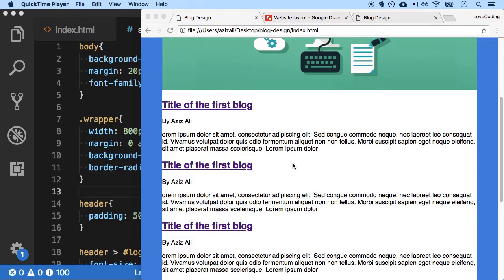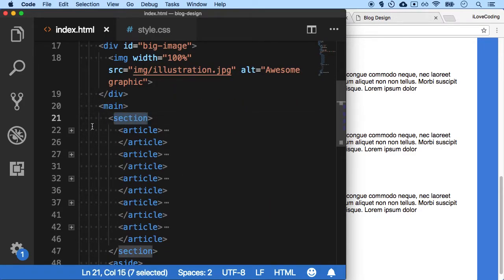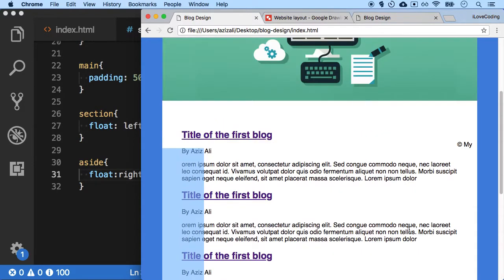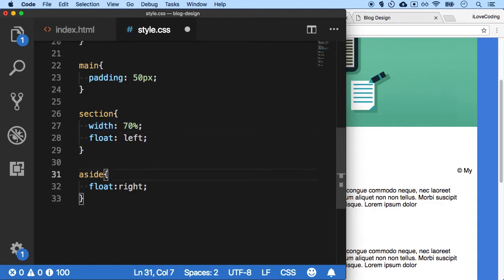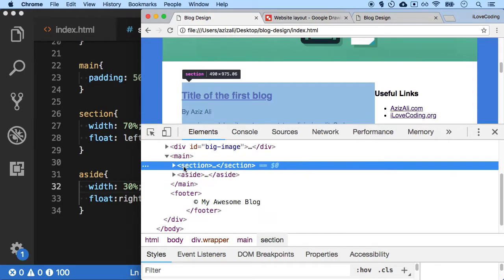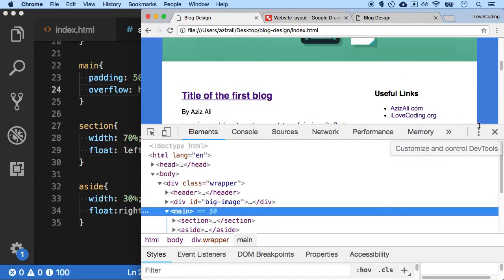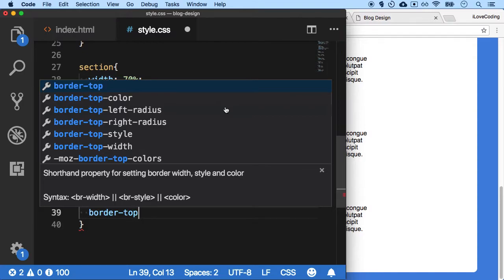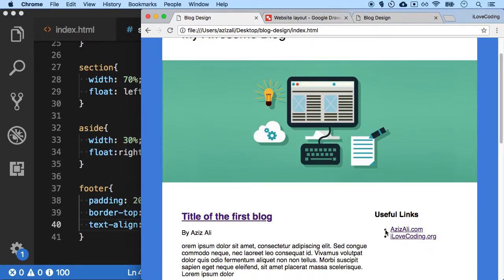Lesson 56 - Main Footer (Part 4/7)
Project: Blog Design (Part 4/7) - Styling main and footer area.